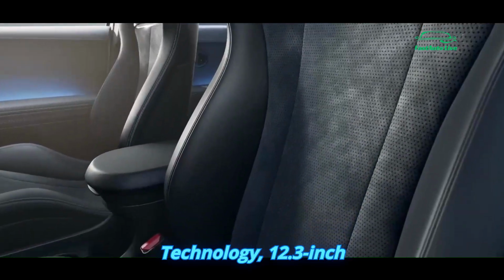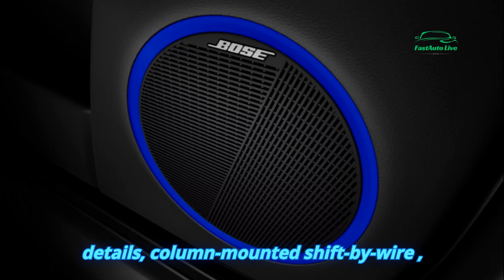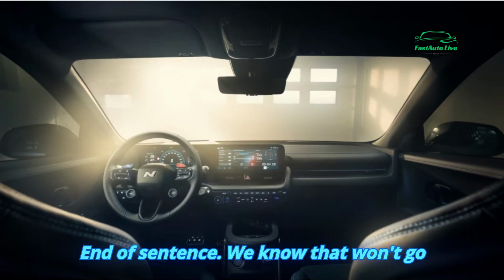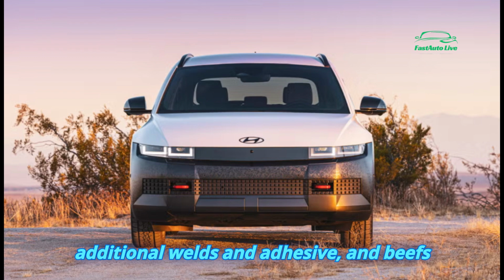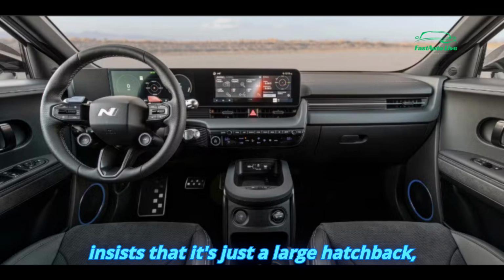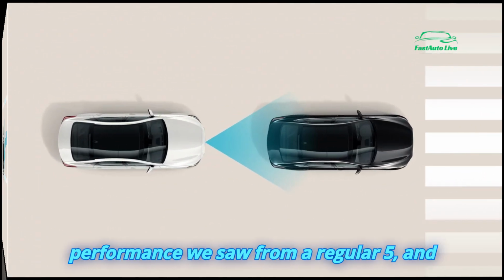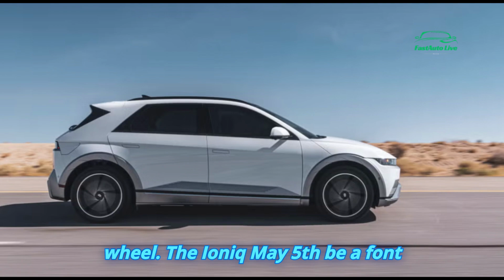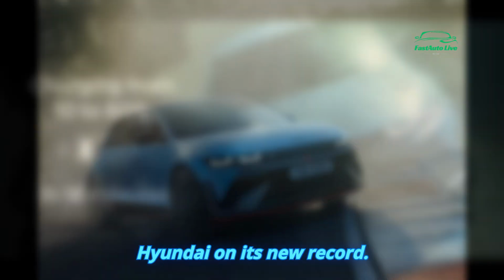Hyundai Ioniq 5 N 2025 [CC English] Reviews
FastAuto Live Thanks and see next time!